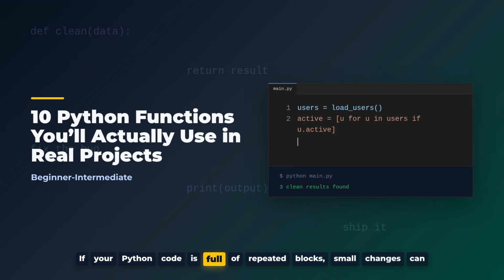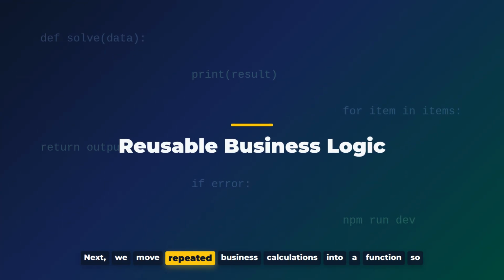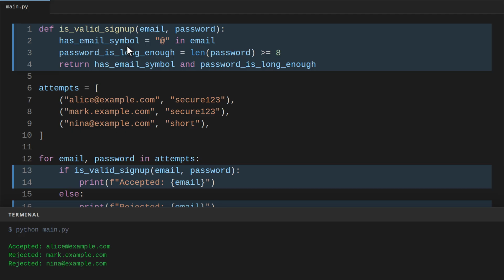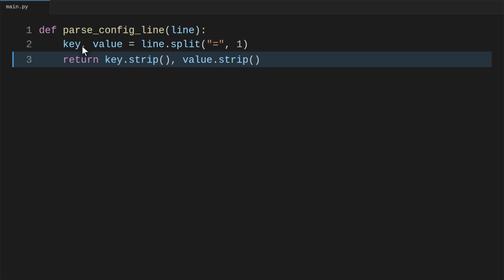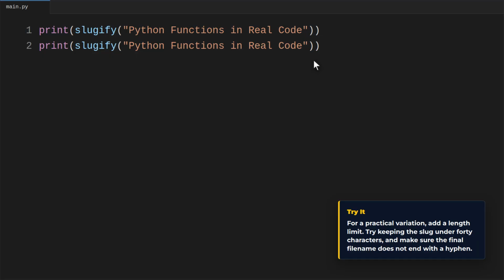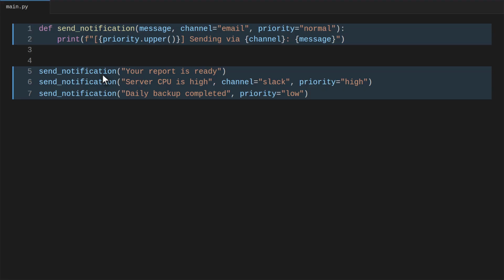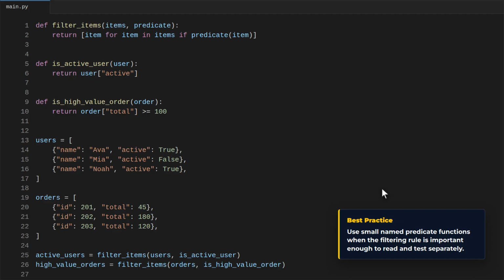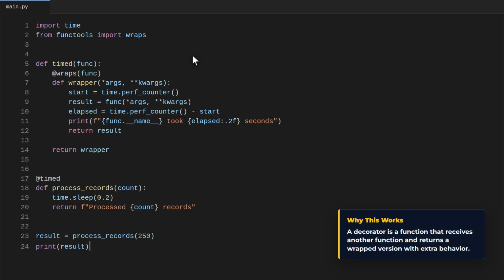10 Python Functions You’ll Actually Use in Real Projects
In this video, we’ll learn Python functions through 10 short real-world examples you can actually use in projects. Instead of memorizing theory, you’ll see how functions help clean up repeated code, validate user input, format data, calculate values, build helper utilities, work with default arguments, return multiple values, and prepare code for interviews.

This lesson is designed for beginner and junior developers who want to write cleaner Python and understand how functions are used in real applications. Each example is practical, fast-paced, and focused on patterns you’ll recognize in scripts, APIs, automation tasks, and coding interviews.

By the end, you’ll know when to create a function, how to structure it, and how to avoid messy repeated code in your Python projects.